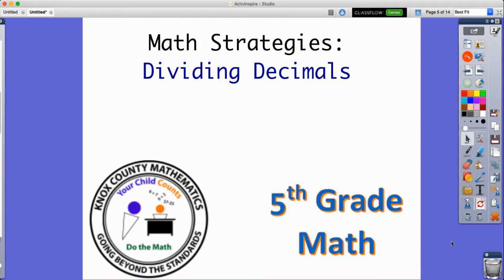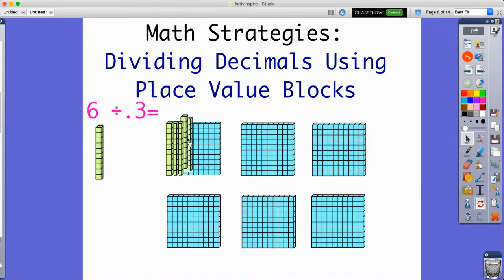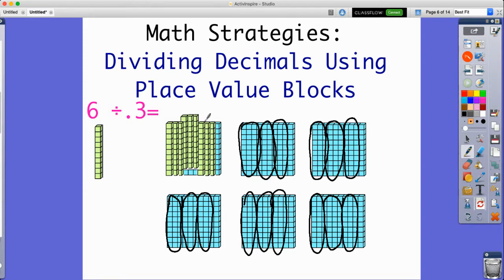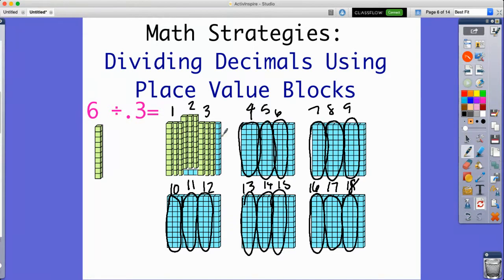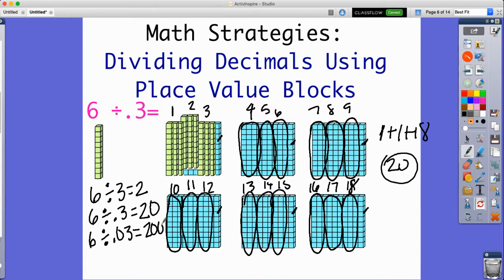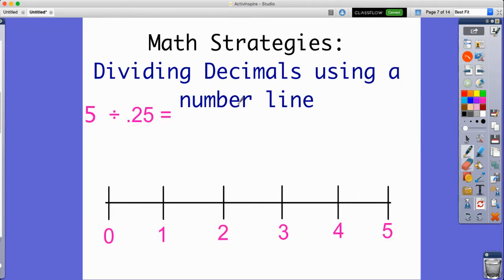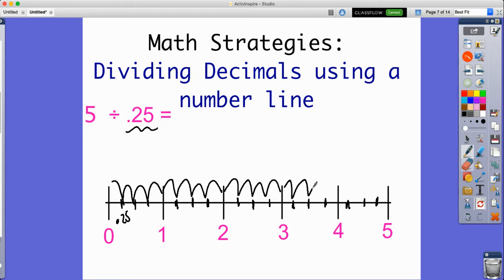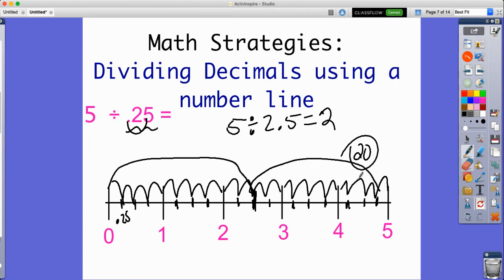5th Grade Lesson 9 Dividing Decimals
This video uses the Ready Math Curriculum to support students in dividing decimals. The strategies used are with place value blocks and a number line with the divisors as decimals.